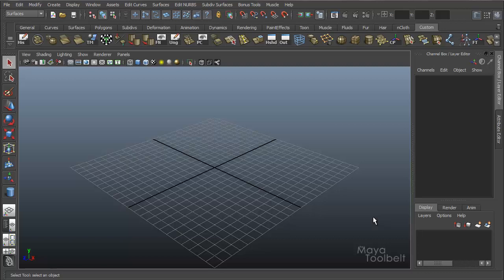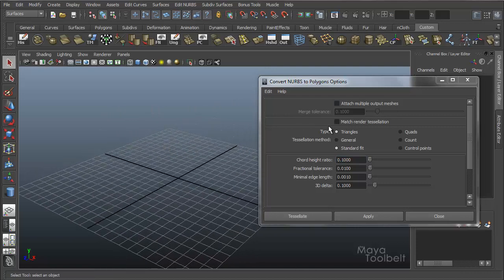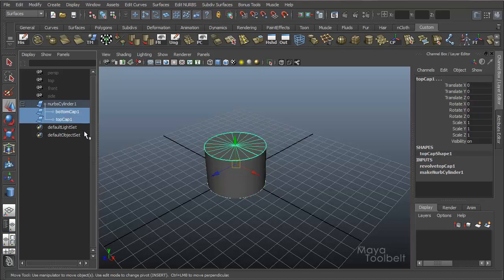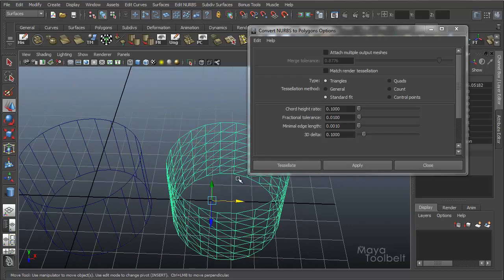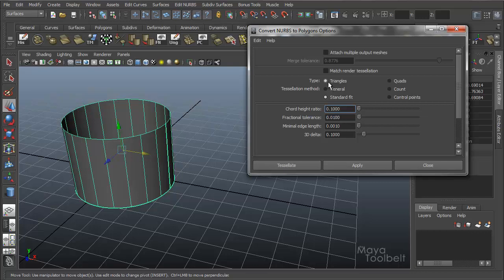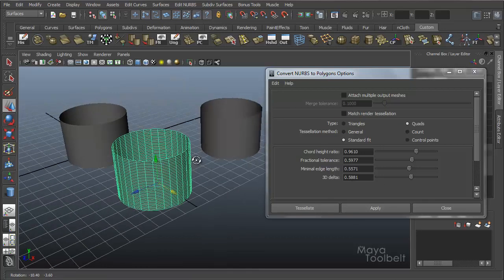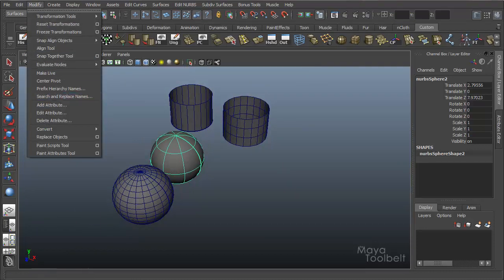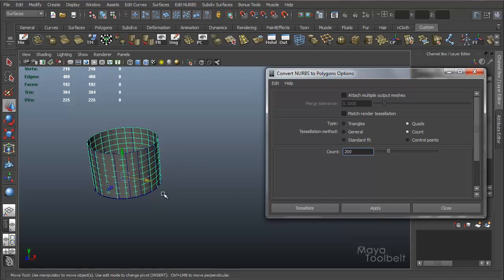The Maya Toolbelt - Convert NURBS to Polygons - Part 1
A tutorial going over the Convert NURBS to Polygons options in Maya. Part 1 of 2.